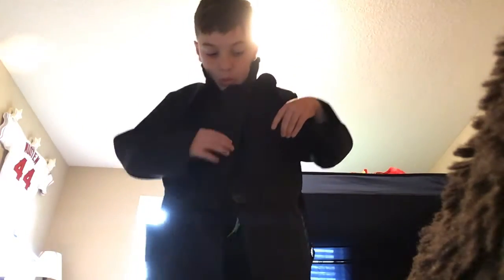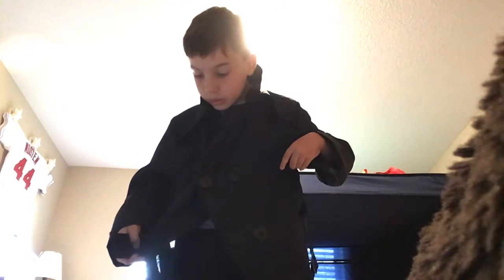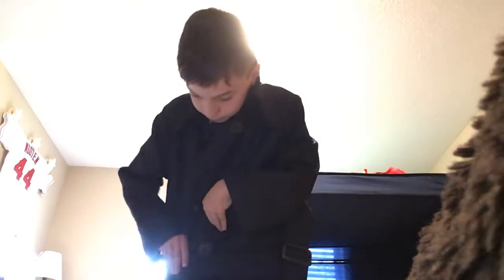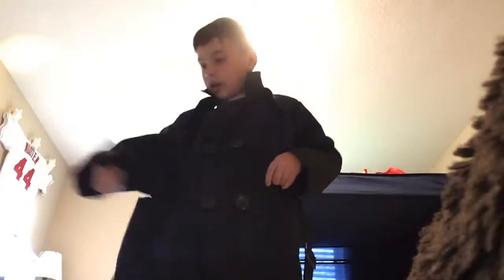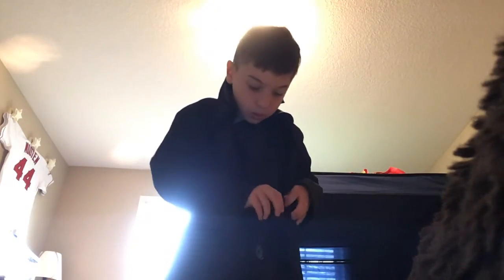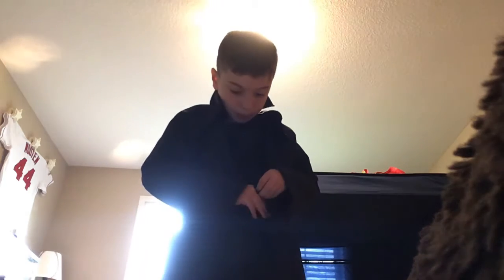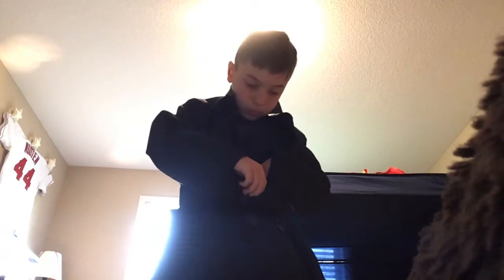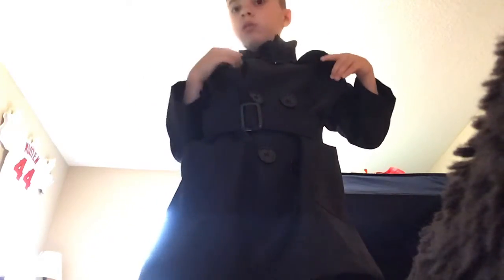How to put on the old man costume